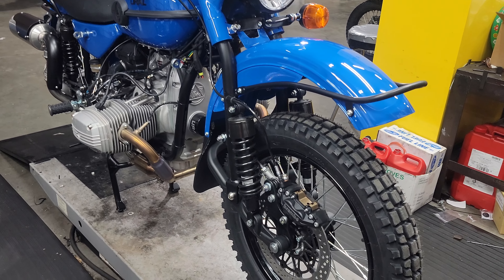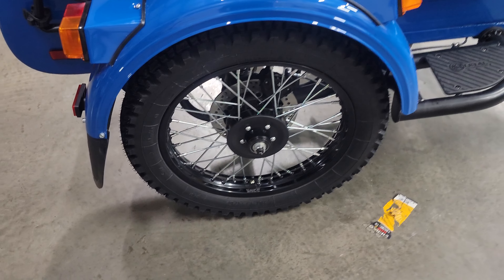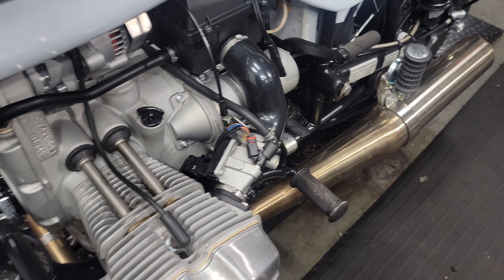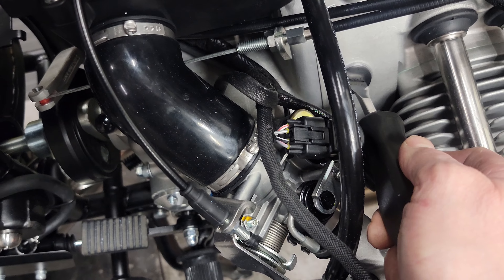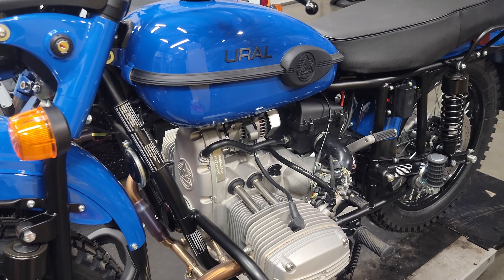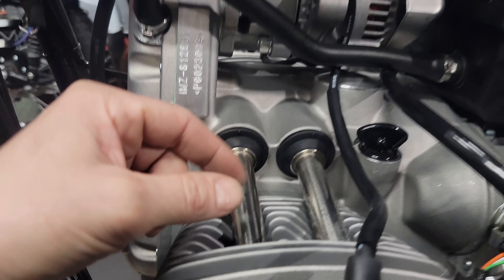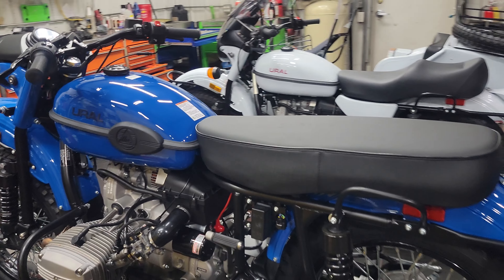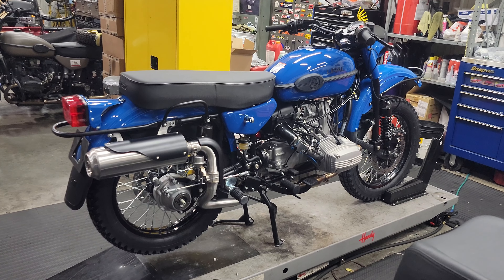2023 Ural GearUp 2wd Sidecar Motorcycle update and changes overview